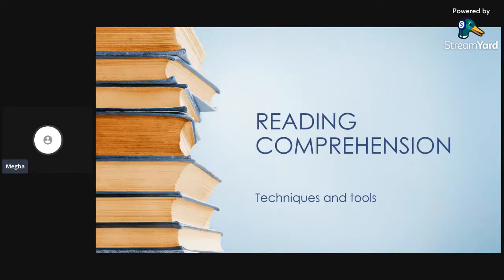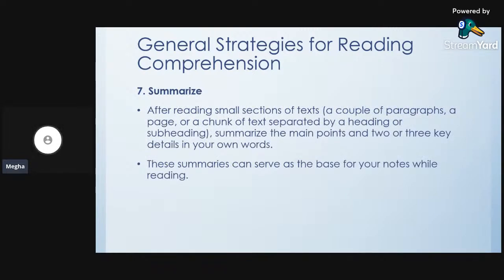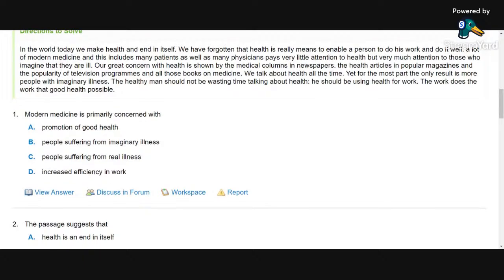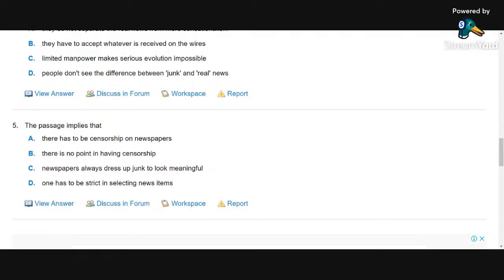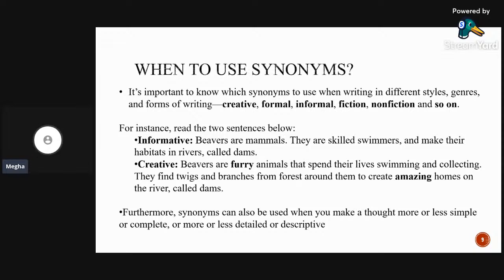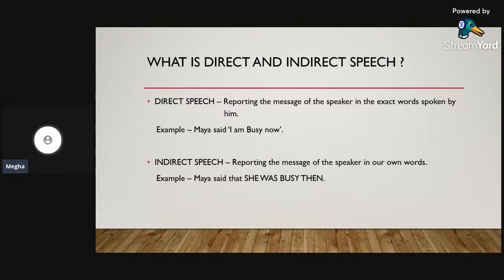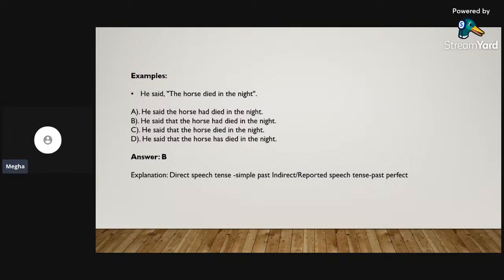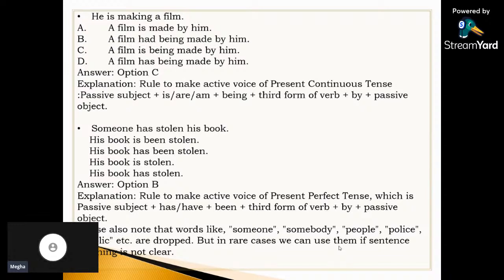BNMIT - 27/10/2021 - 1.30 PM - VERBAL REASONING ADVANCE